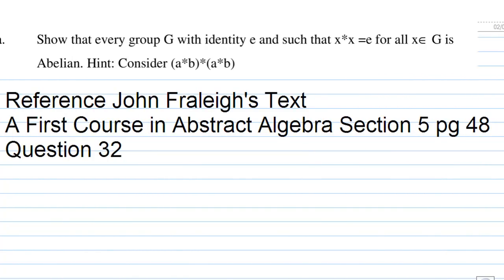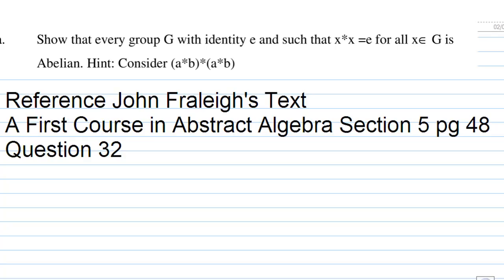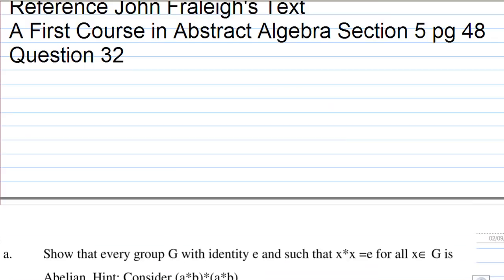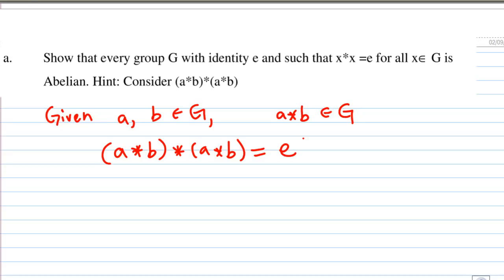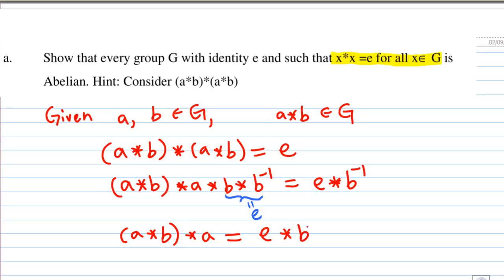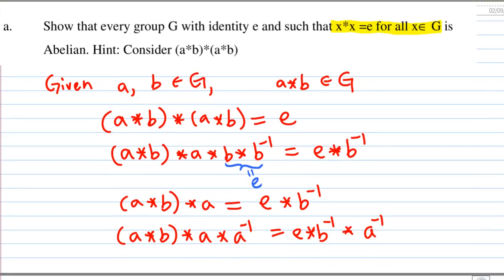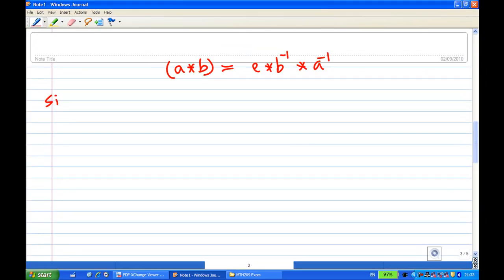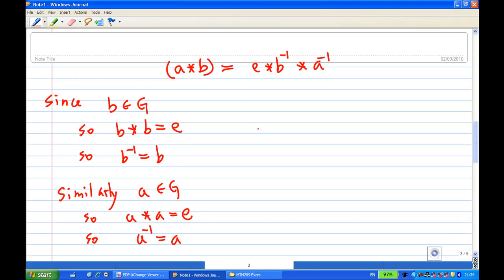Proof in Group Theory Example 1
A proof in group theory. Reference to John Fraleigh's Text  A First Course in Abstract Algebra.